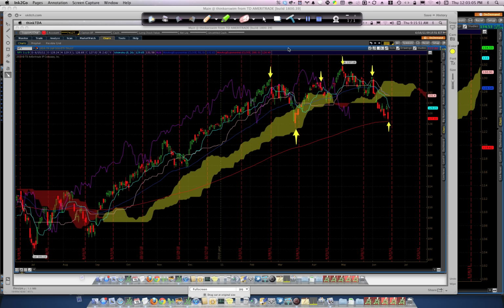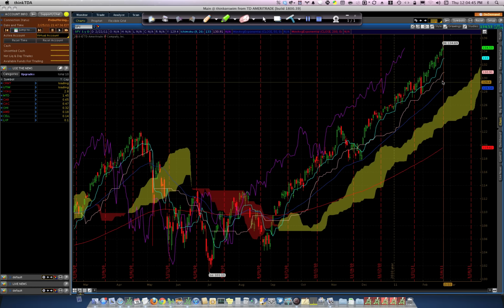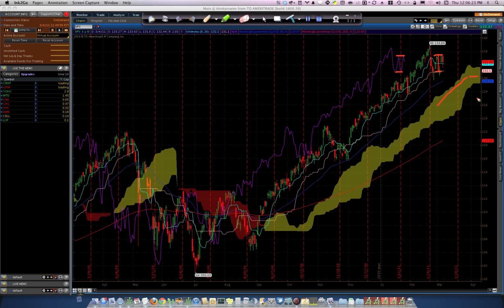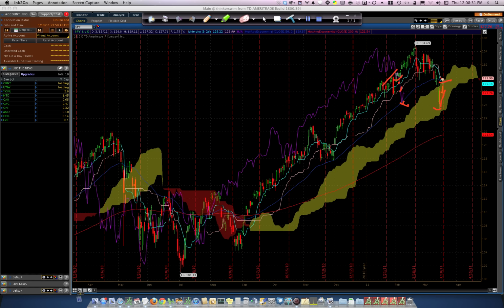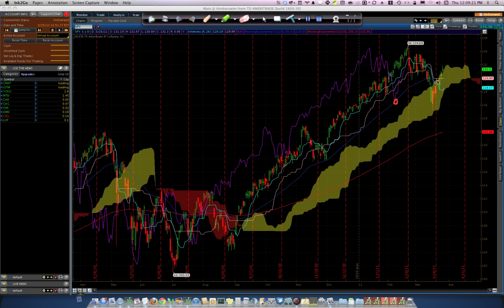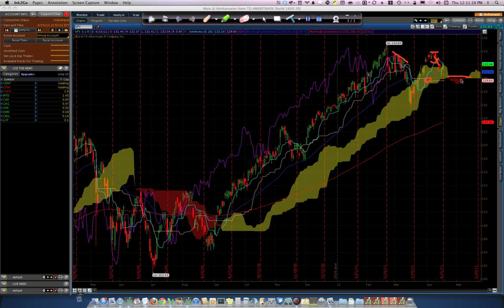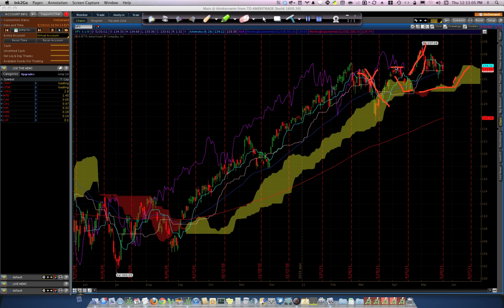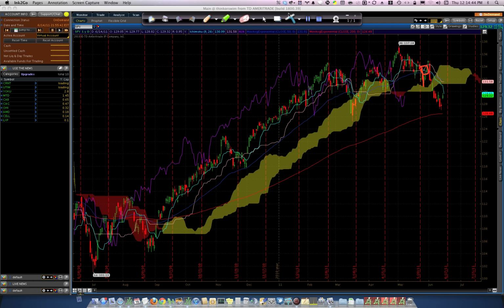SPY retrospective review.mov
A 4 month live trading retrospective look at the SPY- did the cloud system accurately predict the entry and exit points?